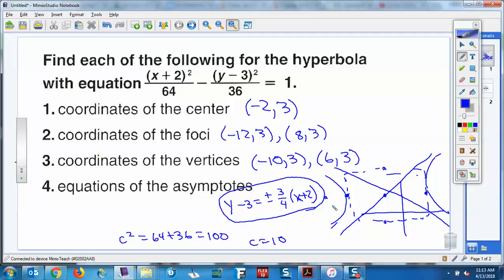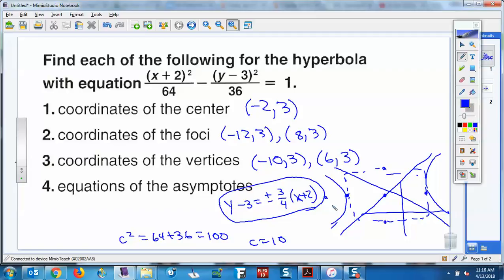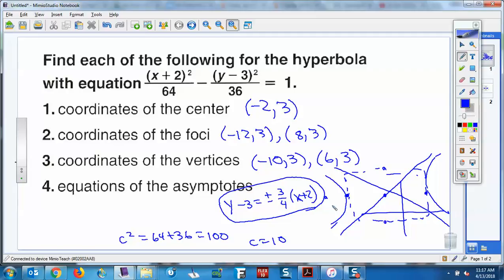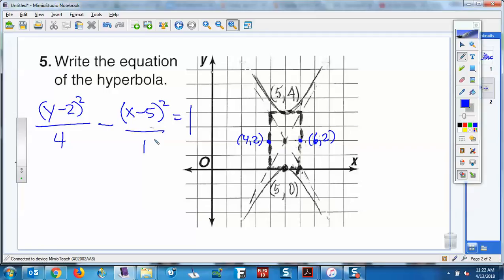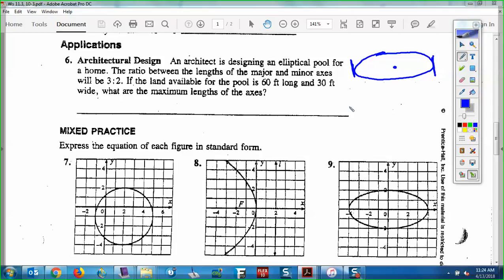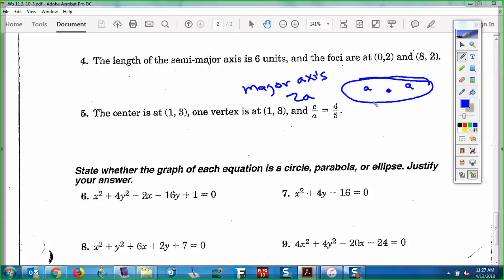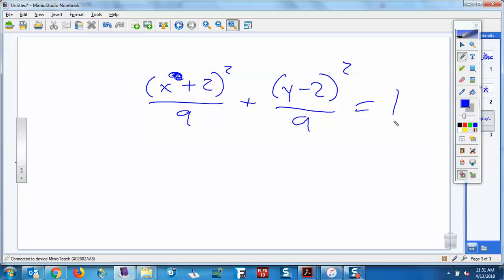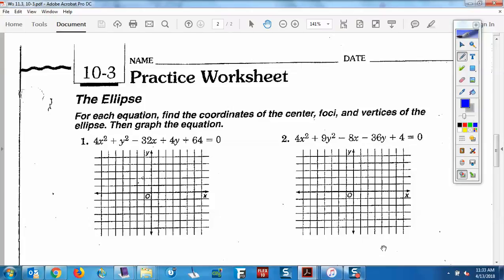Apr. 13 HAM Video